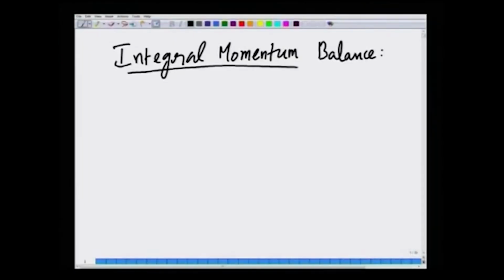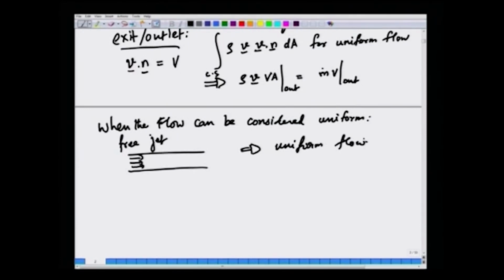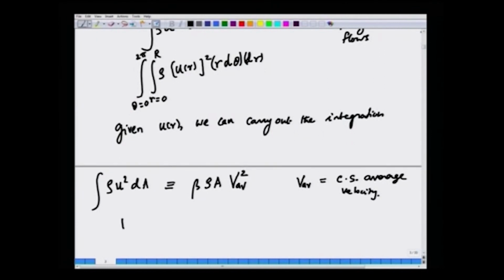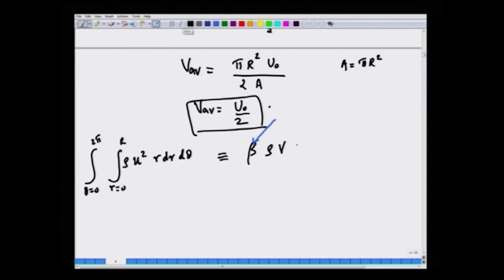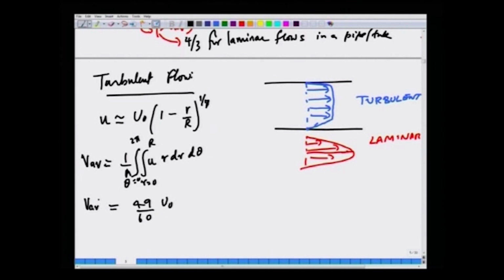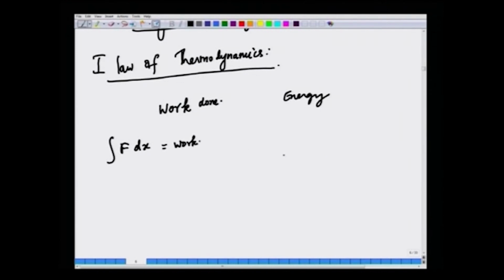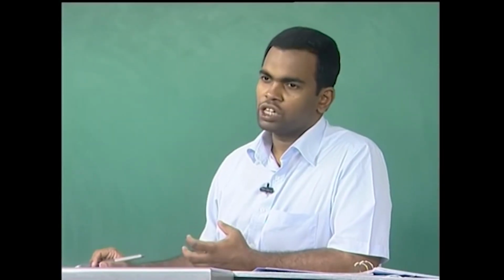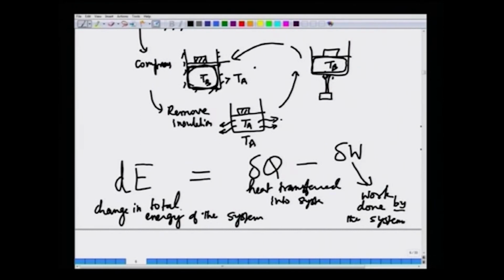Lecture-15 ch33sp swayamprabha